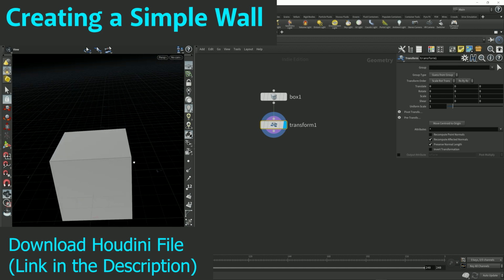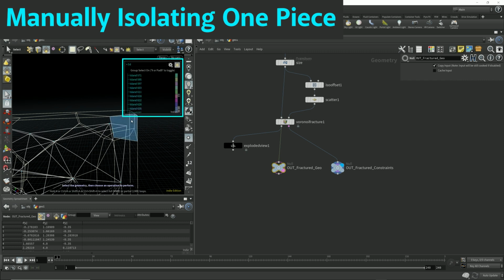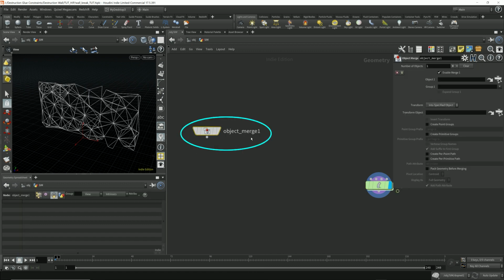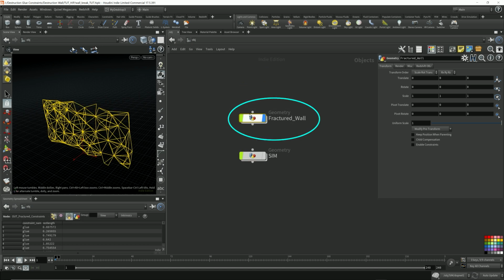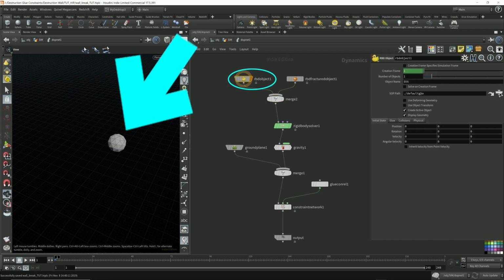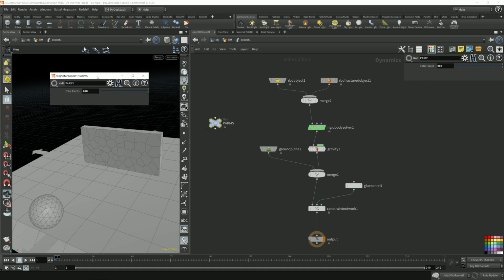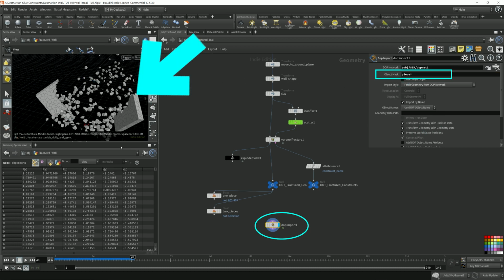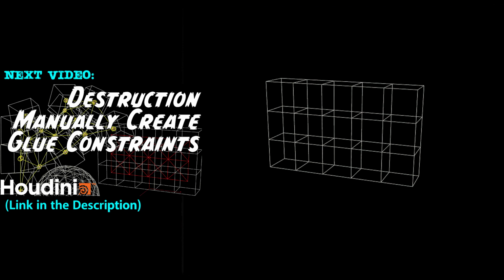Destruction Glue Constraints for Beginners in Houdini (Rigid Body Dynamics RBD)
This video covers the basics of setting up a destruction simulation using glue constraints provided by the voronoi fracture and I covered some basic concepts for glue constraints, to understand some fundamentals.

Manually Create Glue Constraints from Scratch (Next Video)
(Coming Tomorrow)